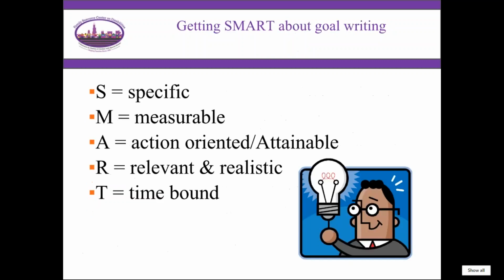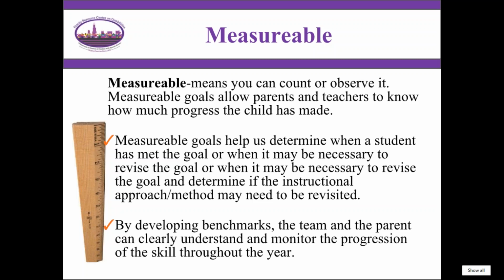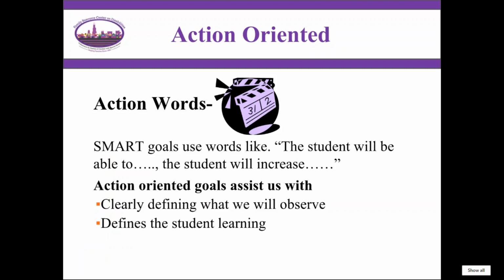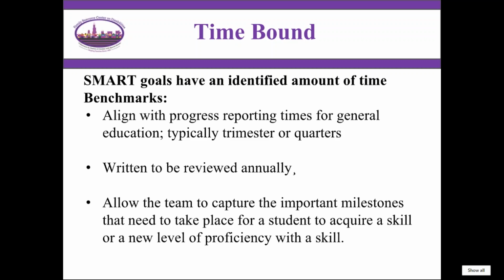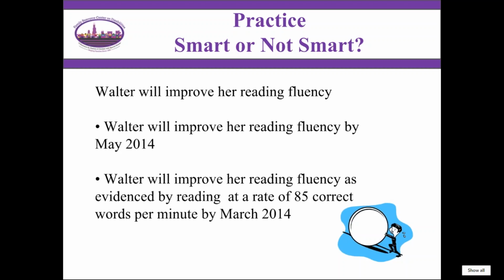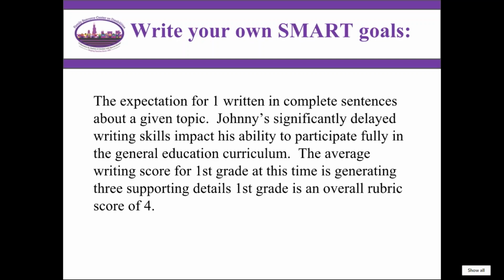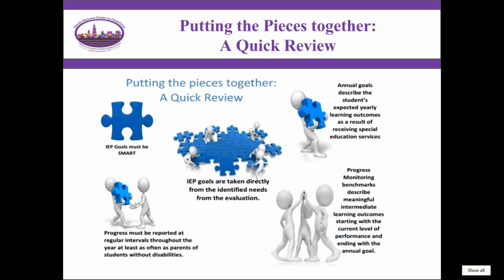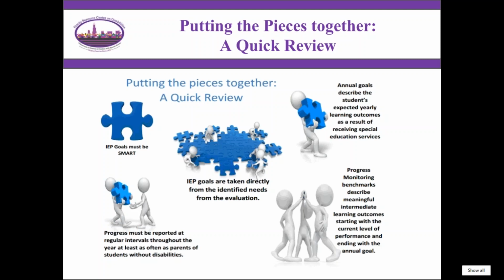Dissecting the IEP Part 2 Building Successful Goals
This webinar focuses on the goal portion of the Individualized Educational Program (IEP) and how to determine if your child's goals are appropriate and meaningful.